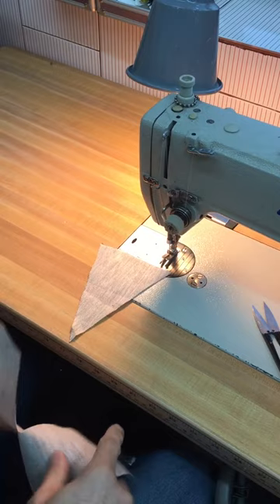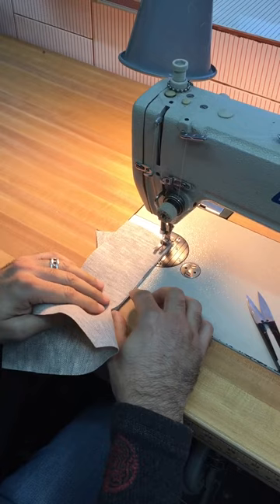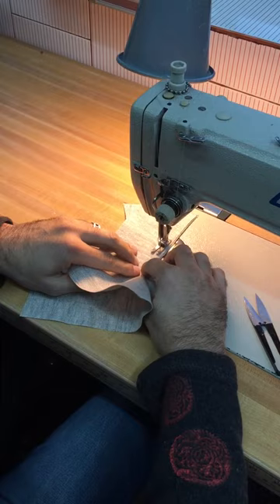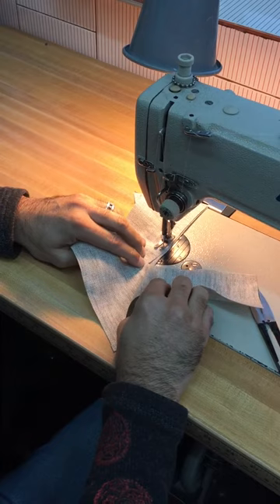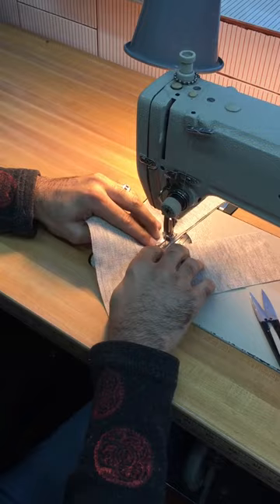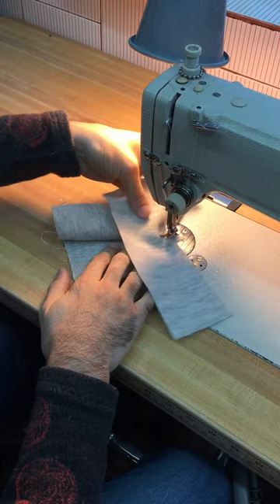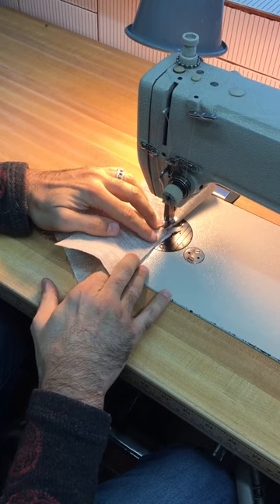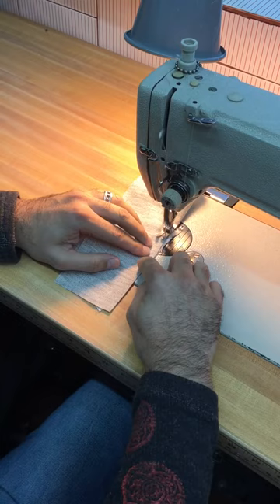SEW A TRIANGULAR GUSSET THE EASY WAY: Use a sewing machine to stitch this gusset without tears.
Sewing a gusset into a slash by machine...the easy way